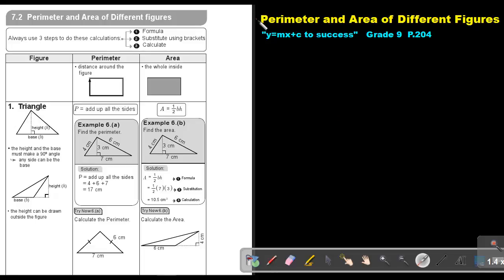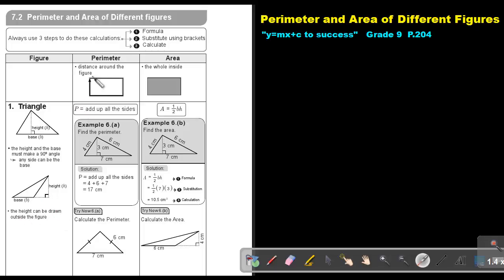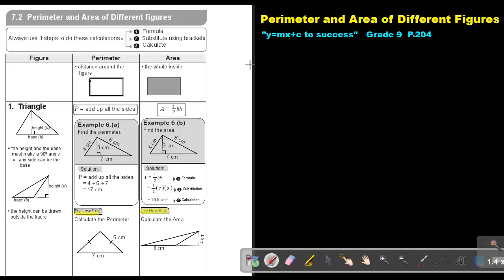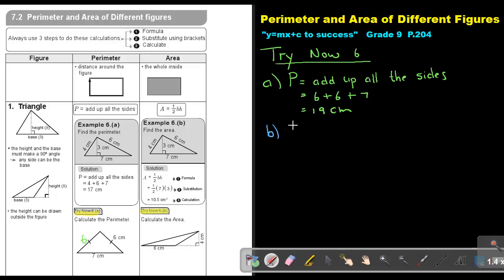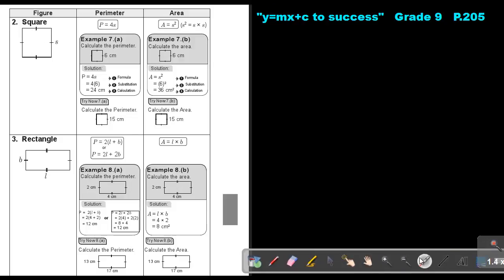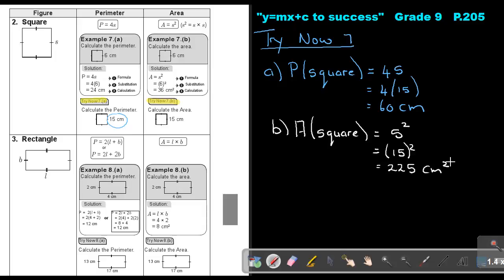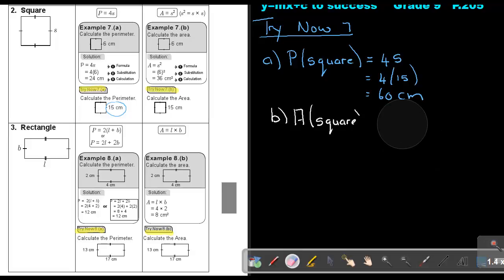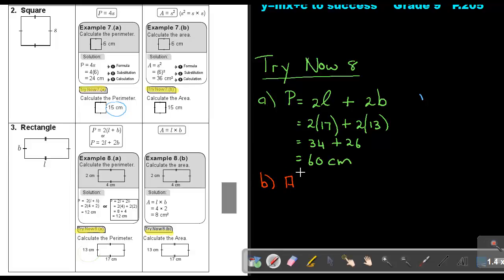7.6 Perimeter and Area of Different Figures - Chapter 7 - part 6.mp4